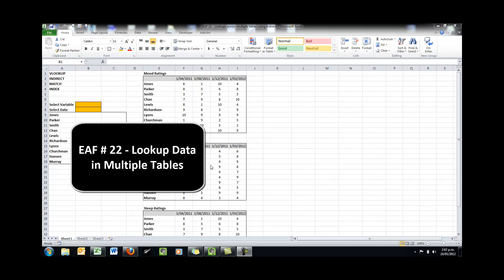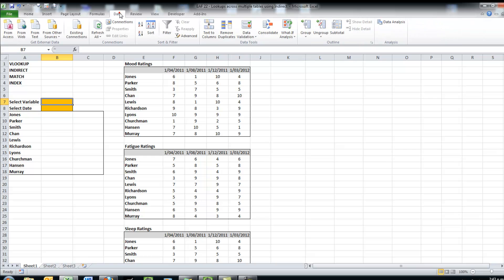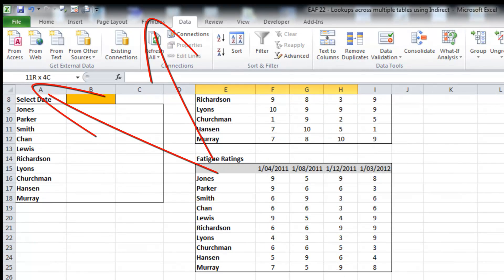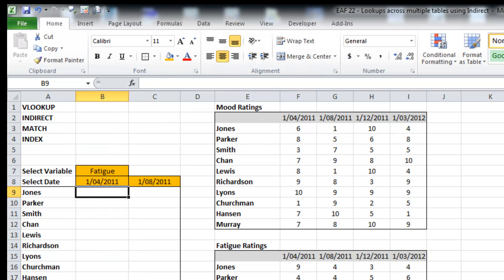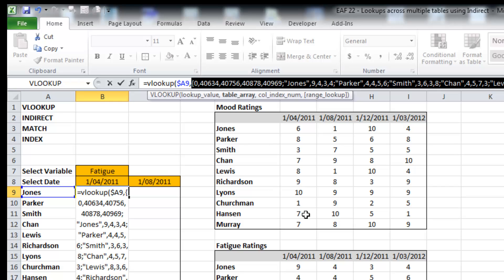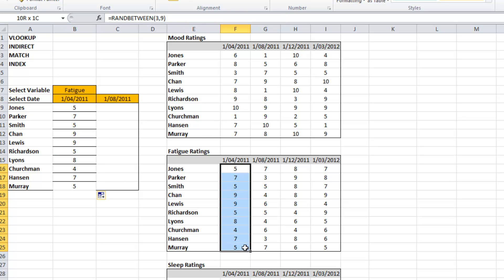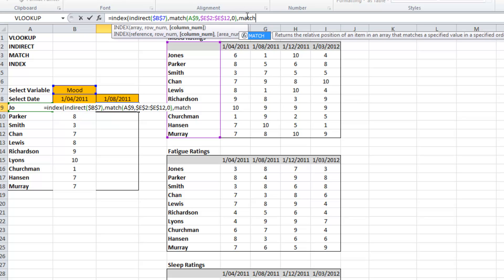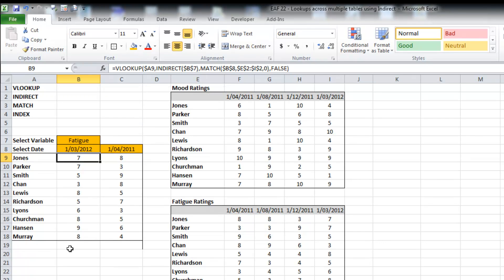EAF #22 - Excel 2010 - Use VLookup Across Multiple Tables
Description
Use the INDIRECT function to allow you to write VLOOKUP and INDEX functions that can search across multiple tables
DATA VALIDATION
MATCH